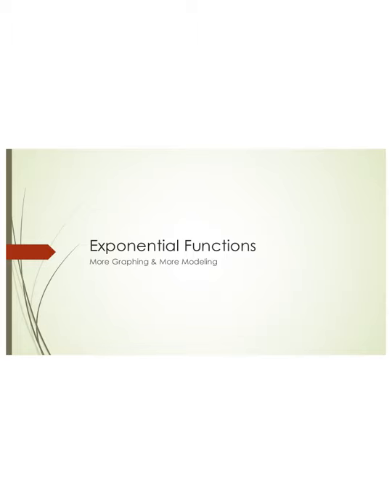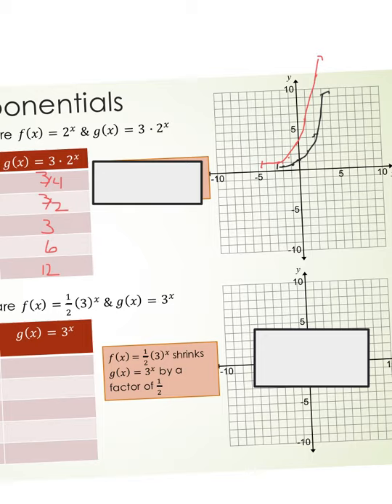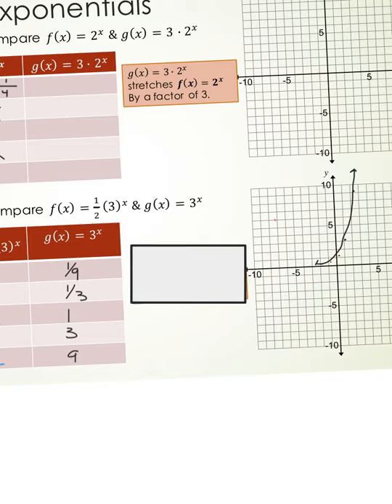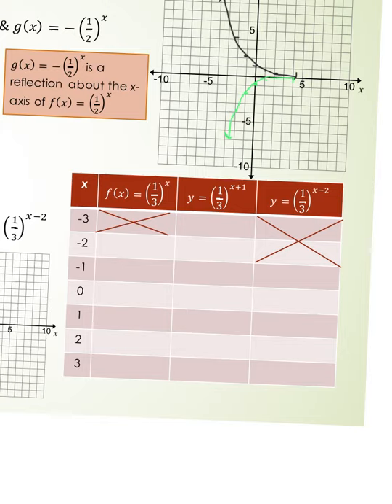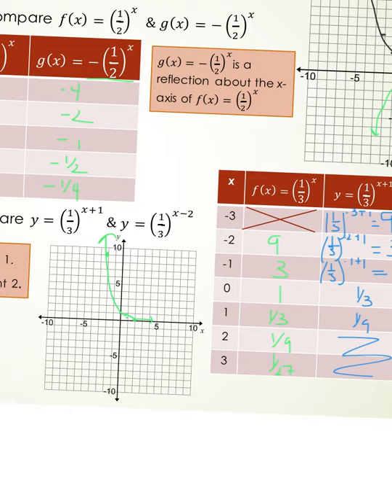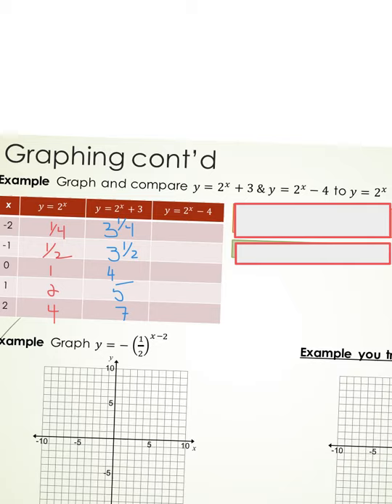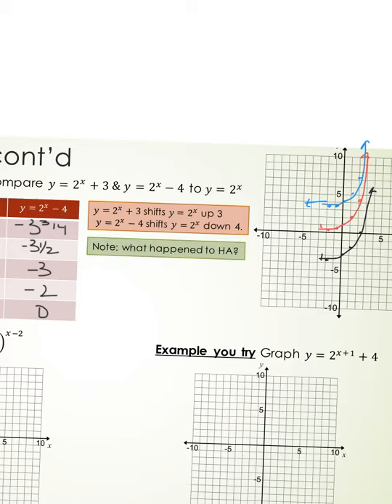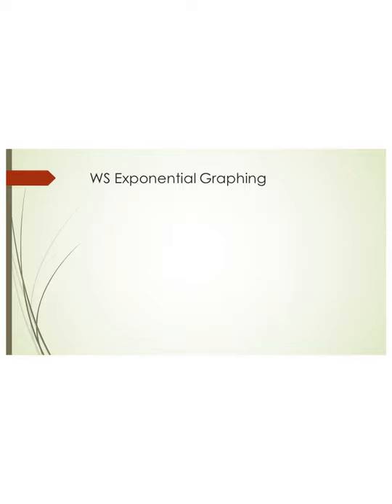Exponential Fns (graphing) Notes